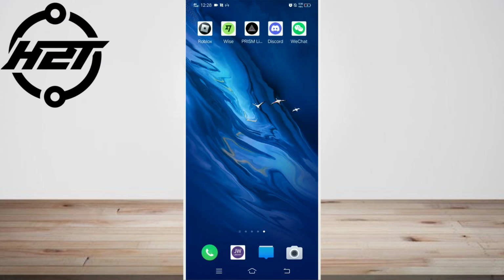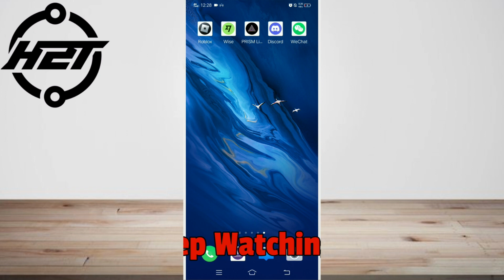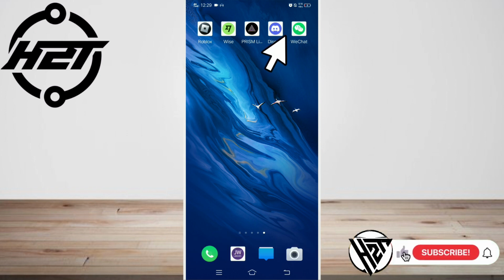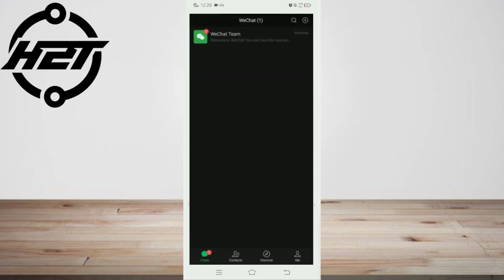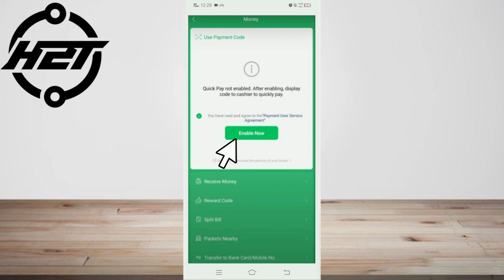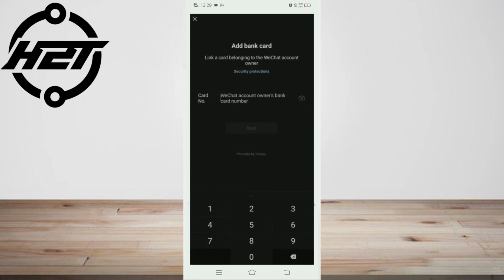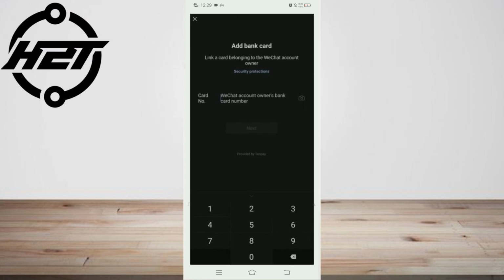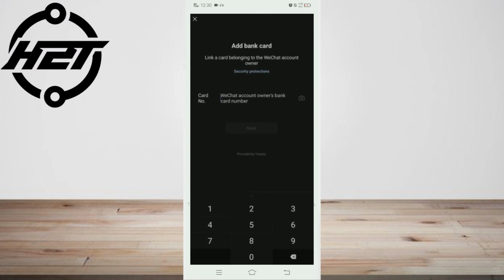How To Activate WeChat Pay Without Chinese Bank Account | How To Use WeChat Wallet (EASY)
How To Activate Wechat Pay

In this step-by-step video tutorial, we'll walk you through the process of How To Activate Wechat Pay. Learn about the features and benefits of WeChat Pay, So Follow along as we guide you through each step of activating WeChat Pay on your device.